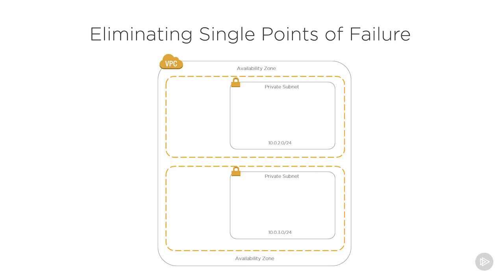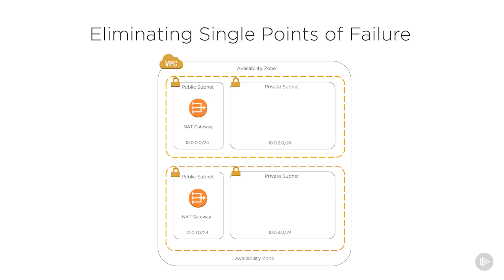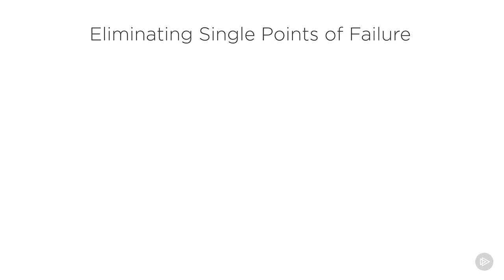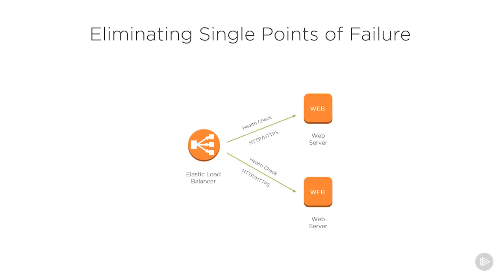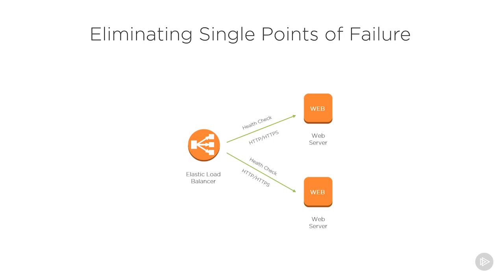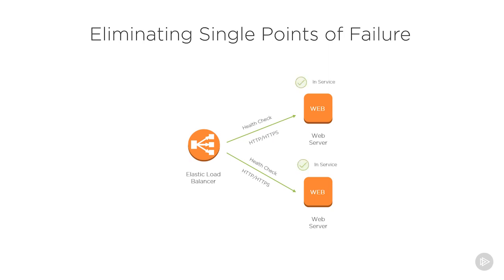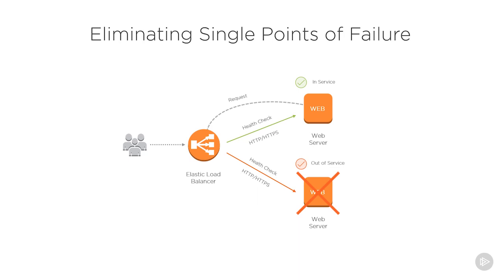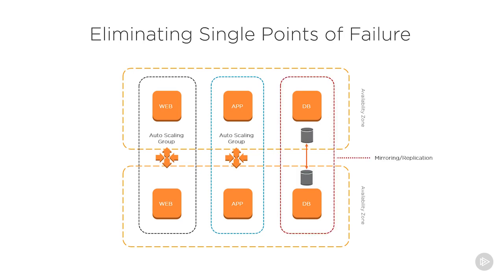6 Eliminating Single Points of Failure